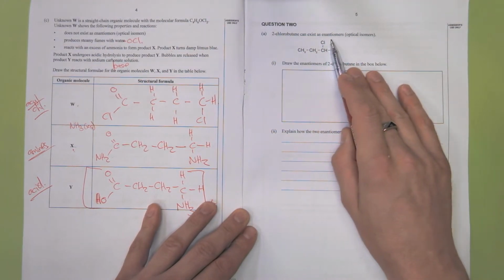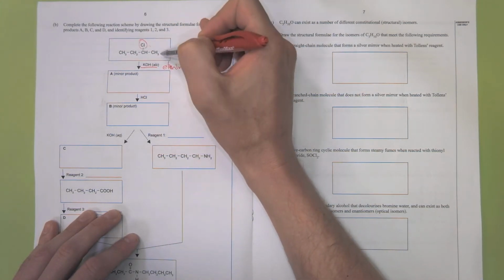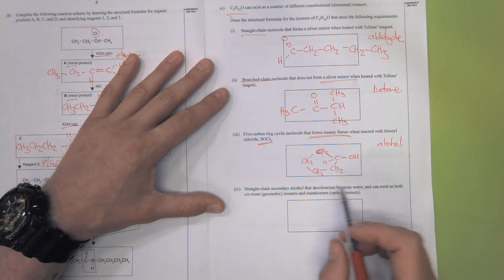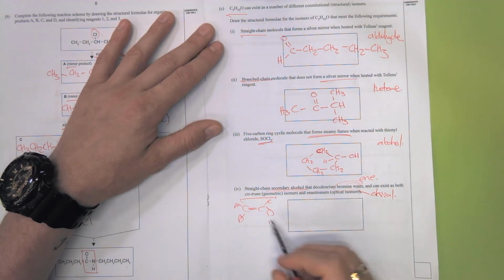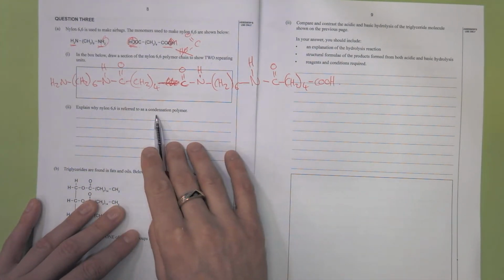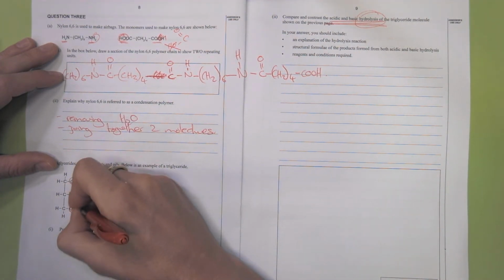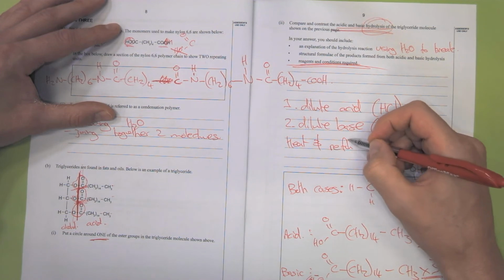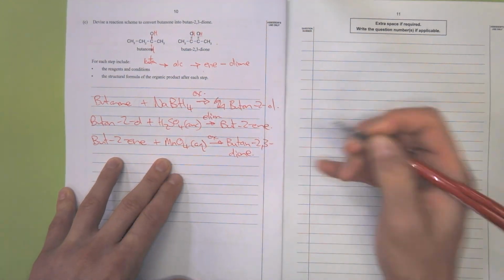L3 Chem - Organic - 2019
Me doing the 2019 NCEA L3 organic paper.